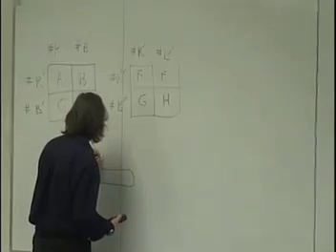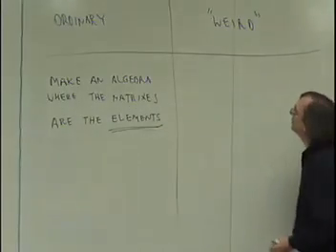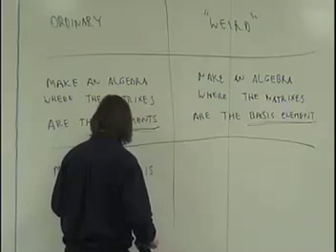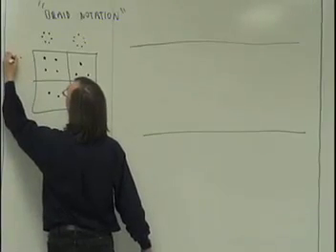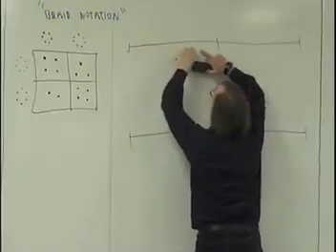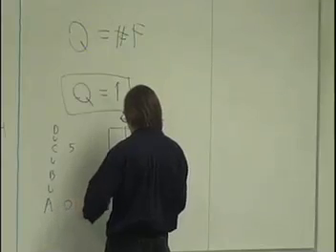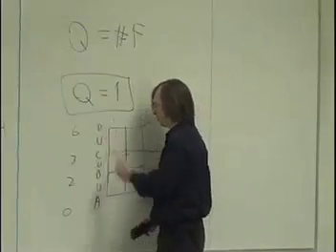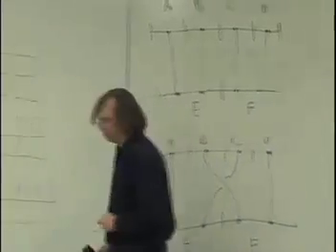John Baez and James Dolan, 2007-11-08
James Dolan on Hecke operators between flag representations of the symmetric group n!. Comparing two notations for such Hecke operators: crackpot matrices and braid diagrams. Preview of the q-deformed case, where the braid diagrams will allow us to categorify the Jones polynomial (thought of as an invariant of positive braids). Seeing a Young diagram in the braid describing a Hecke operator coming from a Schubert cell of a Grassmannian.

This is a video of the Fall 2007 geometric representation theory seminar at U.C. Riverside.   For more details including a blog article and lecture notes, see: